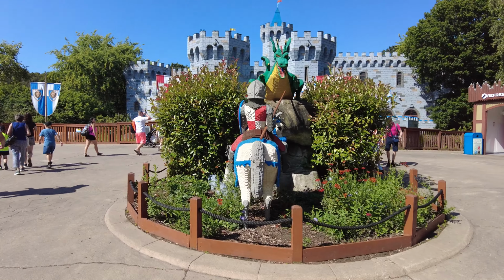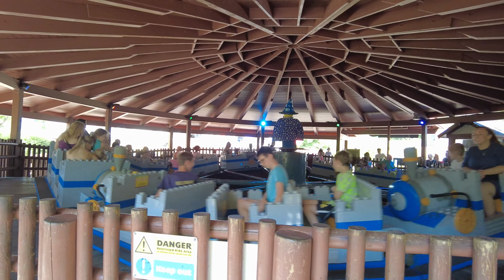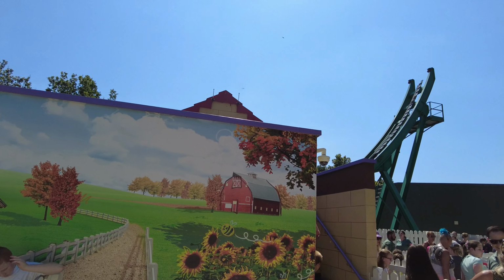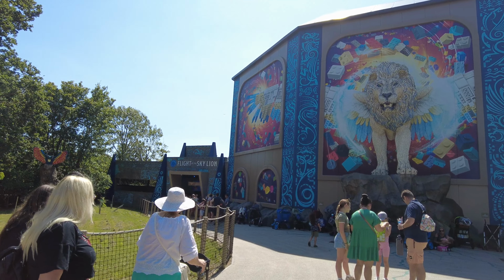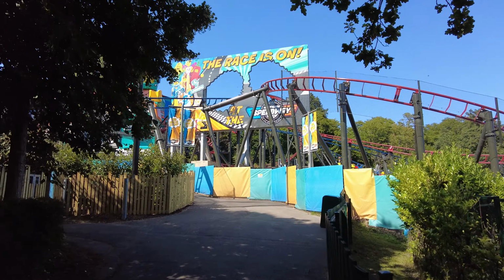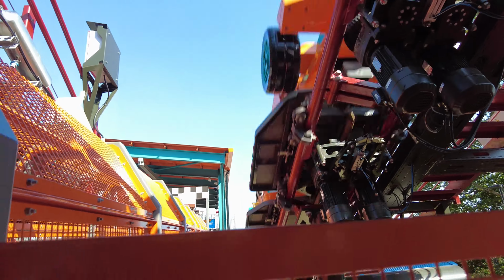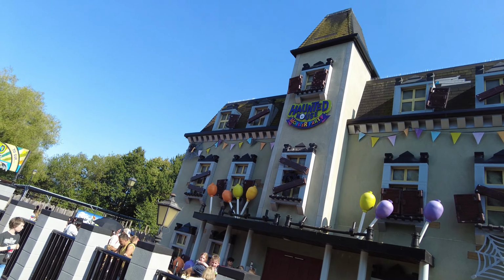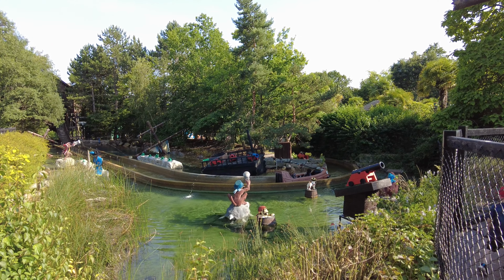MY FIRST VISIT | LEGOLAND WINDSOR RESORT VLOG JULY 2024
Join me for my first ever visit to LegoLand Windsor! In this video we experience the new for 2024 Minifigure Speedway